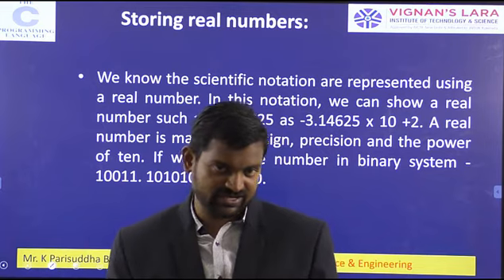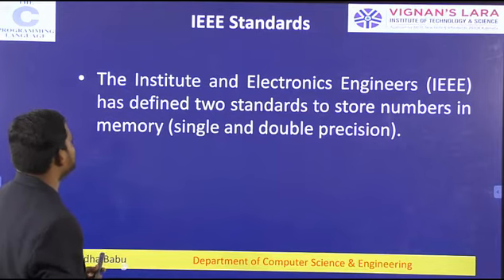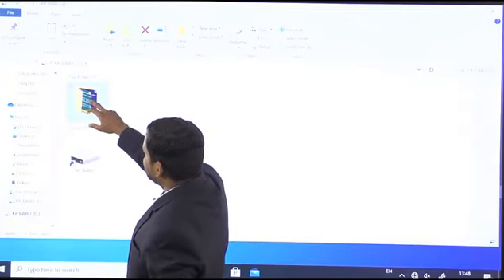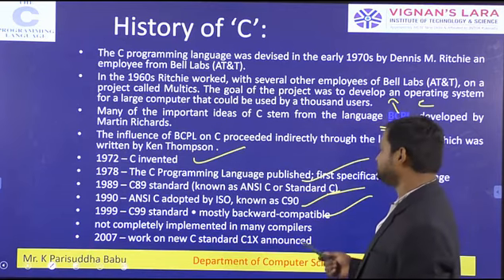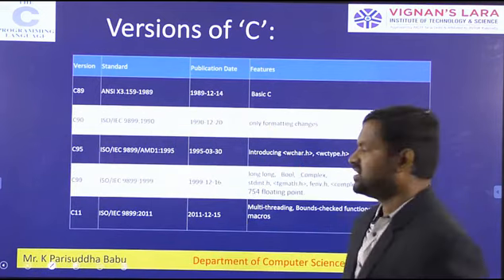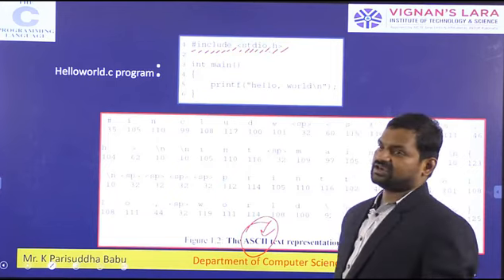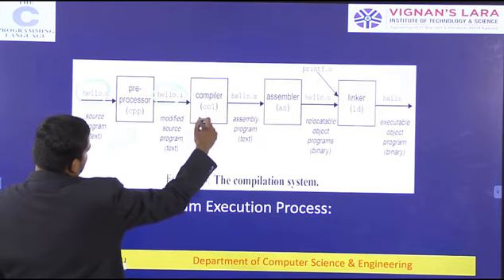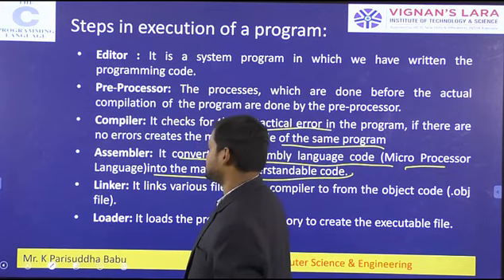PPSC UNIT I L4 History and number systems By || K Parisuddha Babu